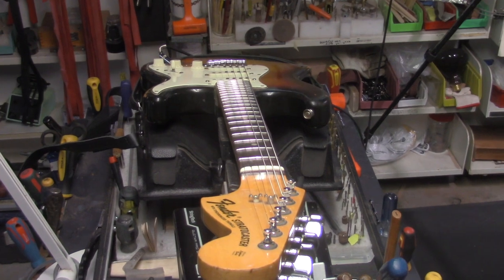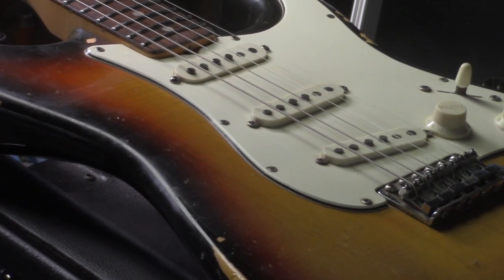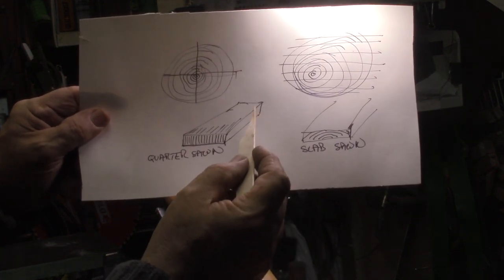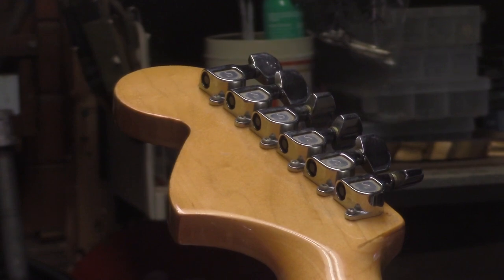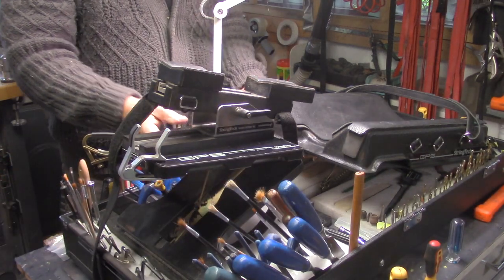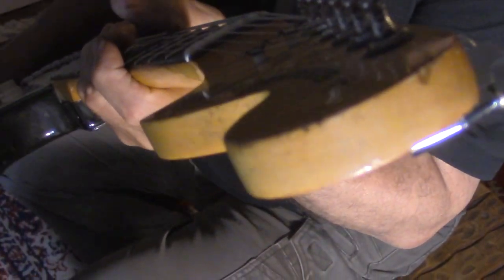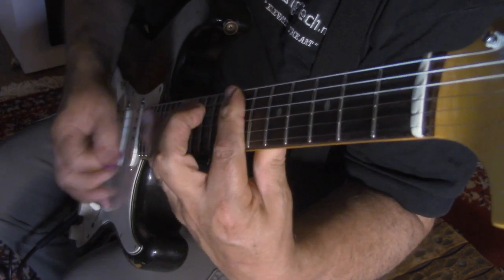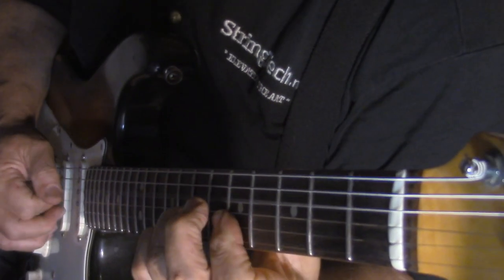1969 Stratocaster Re-Fret@StringTechWorkstations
750 + Videos, offering a deep resource of information for Luthiers / Guitar Techs  and Guitar Enthusiasts.